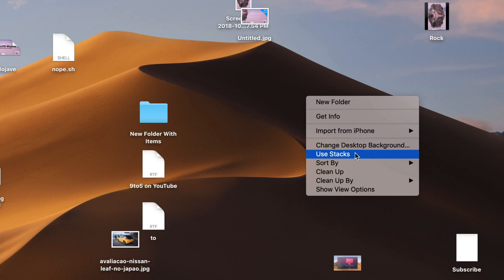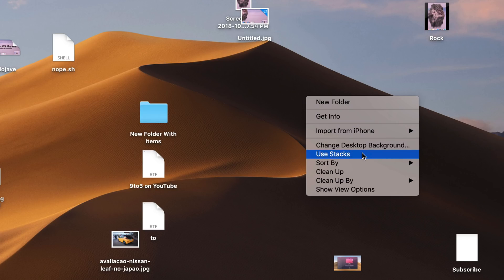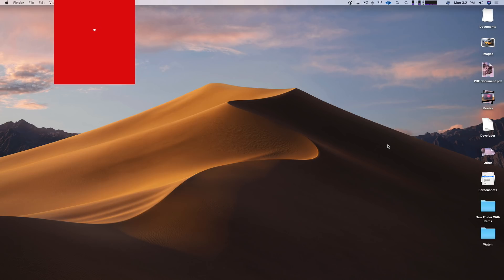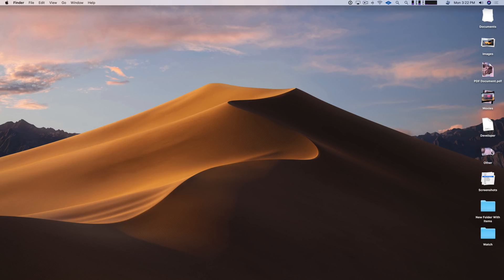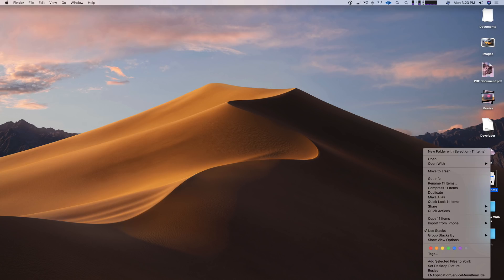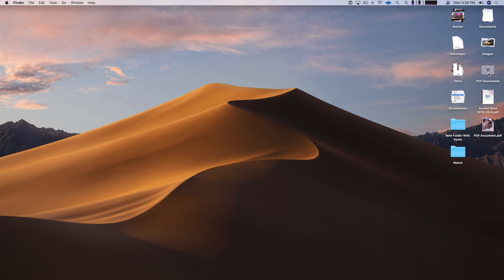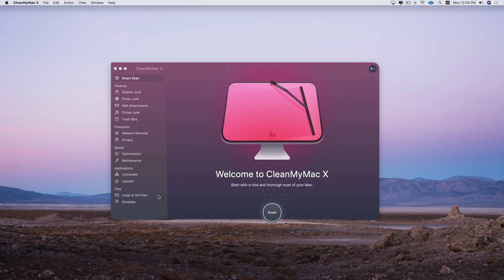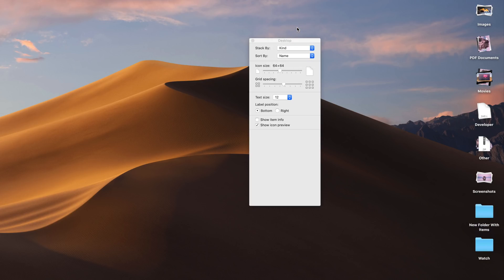macOS Mojave: How to master Stacks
How to use the new desktop Stacks feature in macOS Mojave! - Try the new CleanMyMac X for macOS Mojave